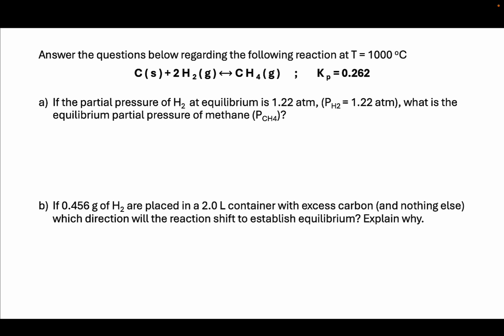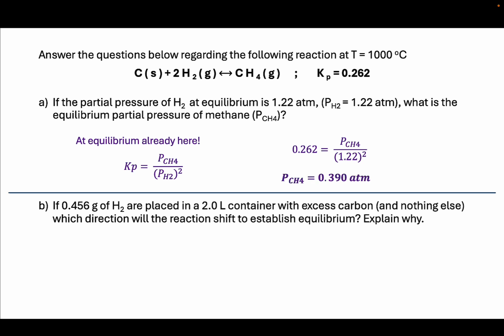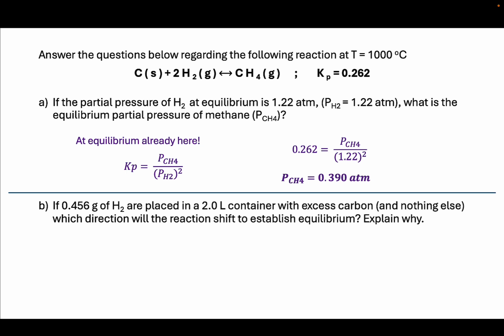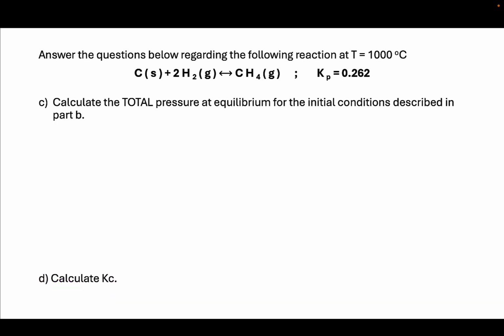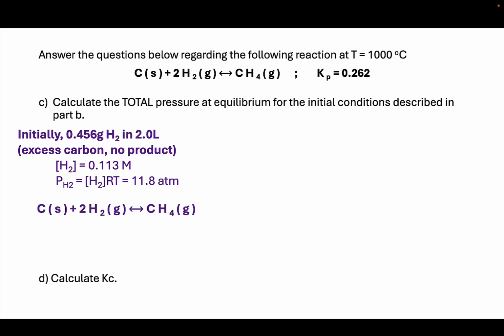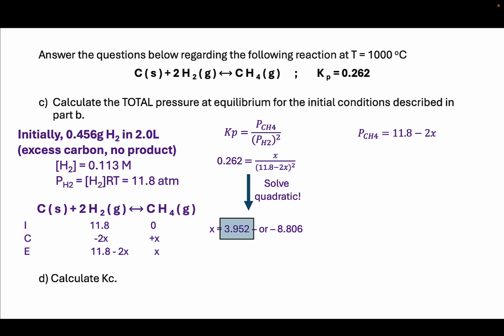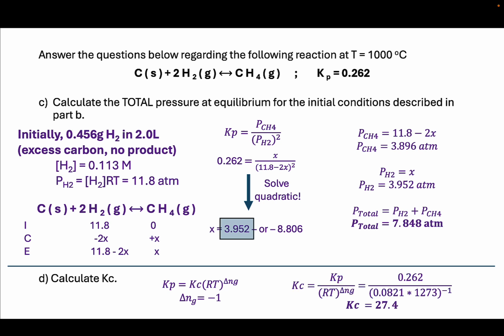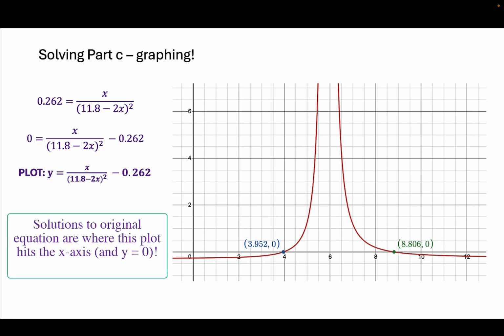Post-Video Quiz Solution - Module 1: Equilibrium (CHEM 2)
=== Instructors? ===

Module 1: Equilibrium Ch. 13